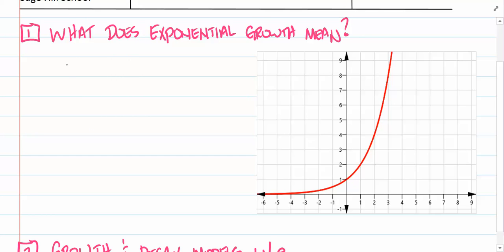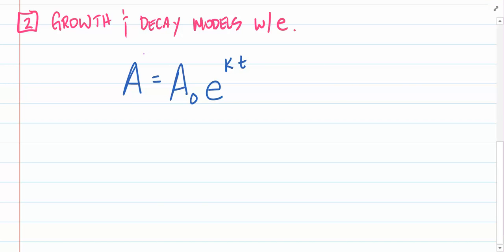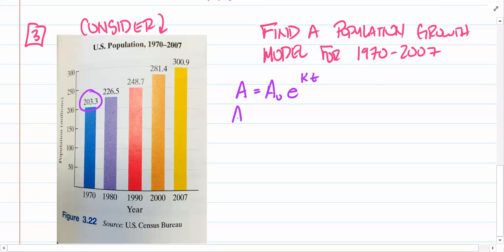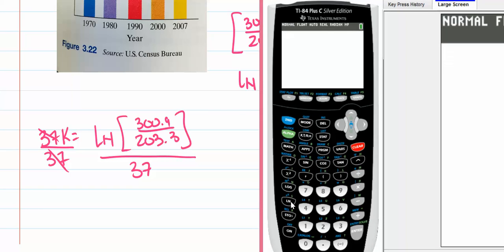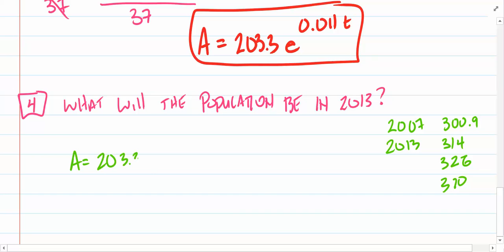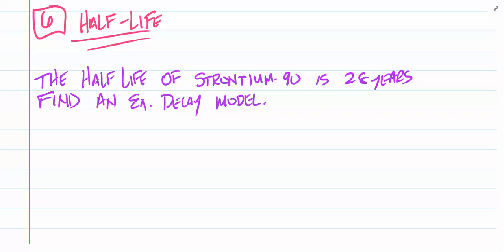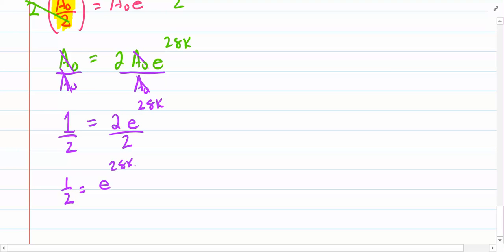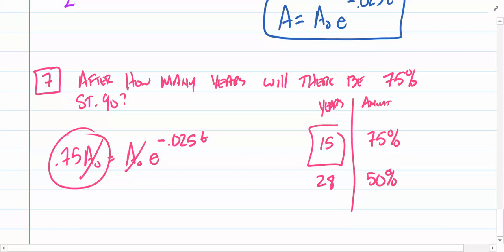3 5 Exponential Growth & Decay Models